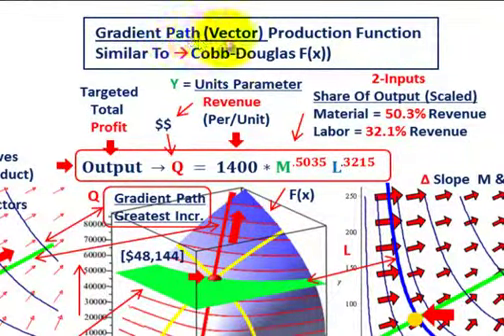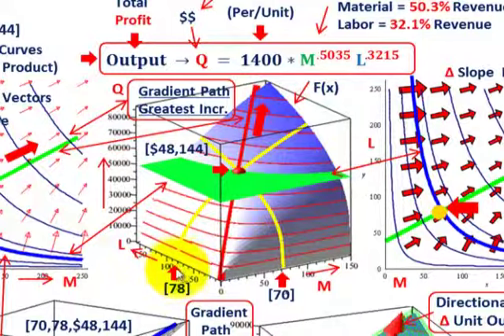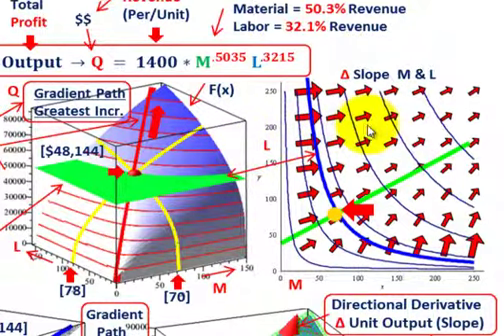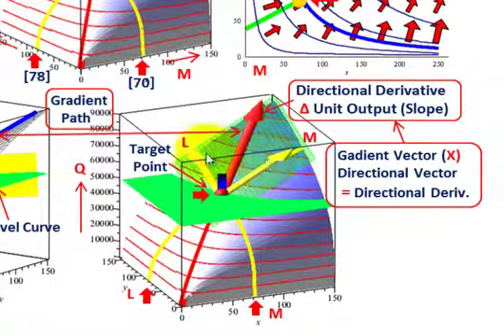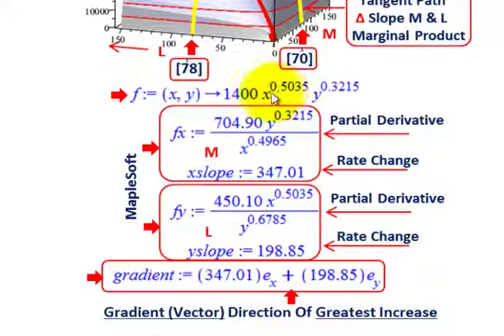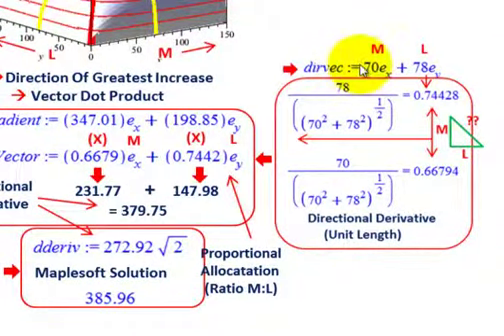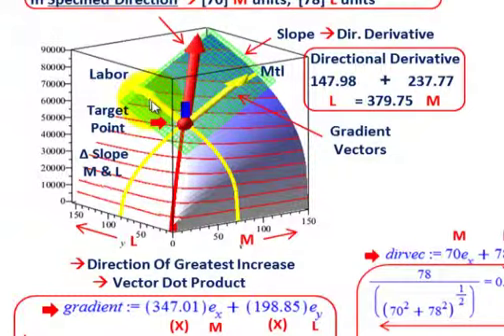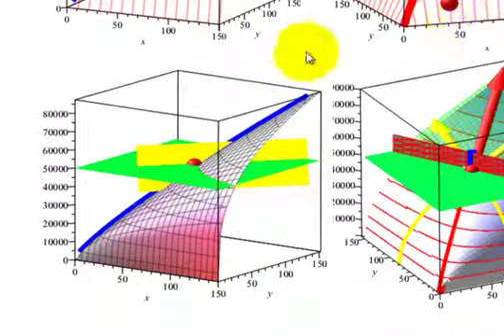Linear Programming (Production Function Gradient Path & Directional Derivative Calc.& Visual)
Linear Programming, Production Function Gradient Vector Path & Relationship to Directional Derivative, Gradient (Vector Path)  Direction Of Greatest Increase, Partial Derivative F(x), (basic calculation & visual understanding), Directional Derivative is change in output at a specified point based on the production function, visual understanding along with calculations, Directional Derivative Measures Marginal Change In Output When Inputs Material & Labor are Changed Marginally in a Ratio M:L, Tangent Line (Plane) (Slope Directional Derivative), Cutting Plane (Desired Direction of Directional-Derivative, Directional Derivative & Gradient Vectors Marginal Product Tangent Paths for M & L, Gradient (Vector Path)  Direction Of Greatest Increase Partial Derivative F(x), Directional Derivative (Vector) At A Point, Slope Of Tangent Plane In Direction Of Point, Rate Of Change In Specified Direction, detailed discussion by Allen Mursau